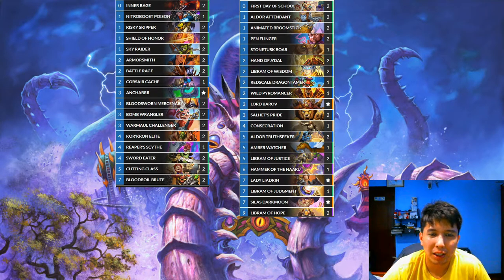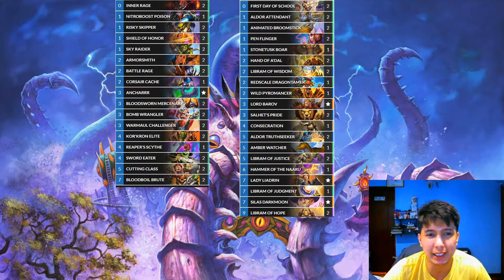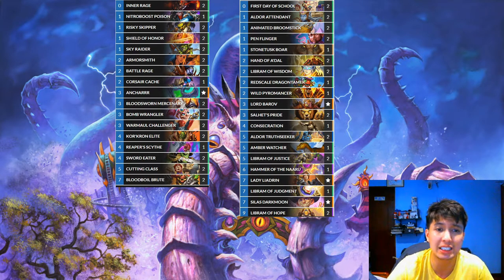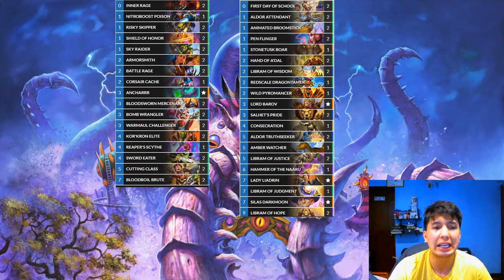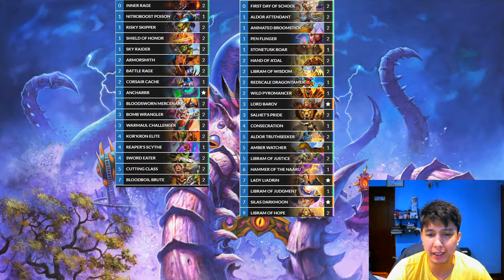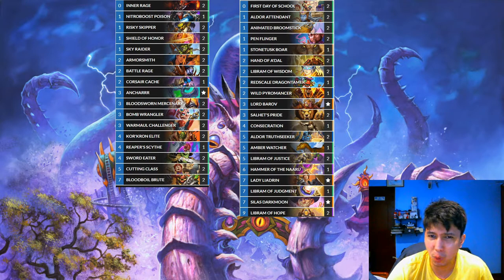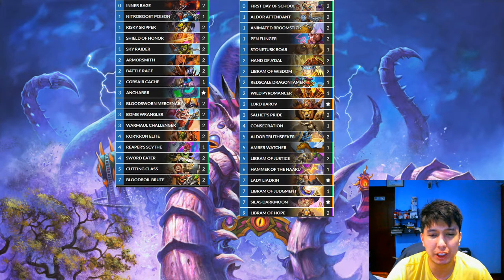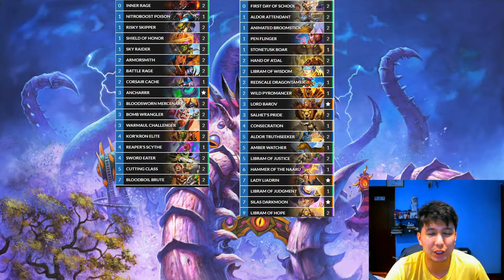Enrage Warrior & Broom Paladin | Great decks in Legend | Hearthstone - Madness at the Darkmoon Faire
Here are 2 awesome decks in Legend.

I've had high success with both these decks, but I was only able to record a few games.

I'm trying out a segment in which I play 5 games with only 1 deck without any alterations. Enrage Warrior and Broom Paladin seem to be great in Legend!